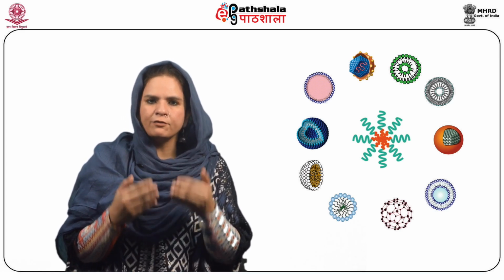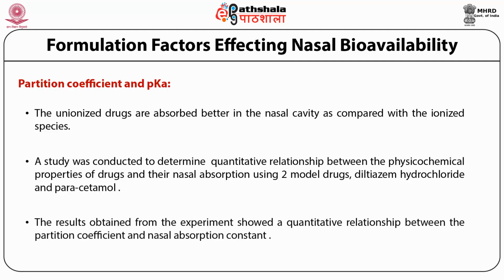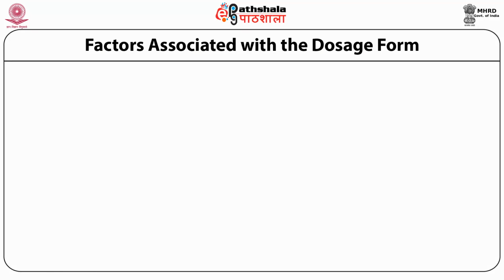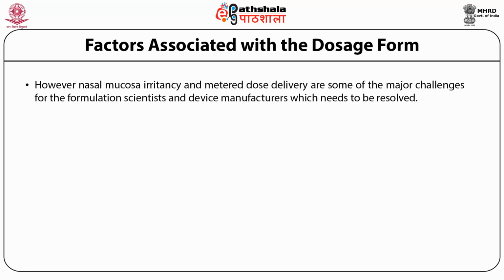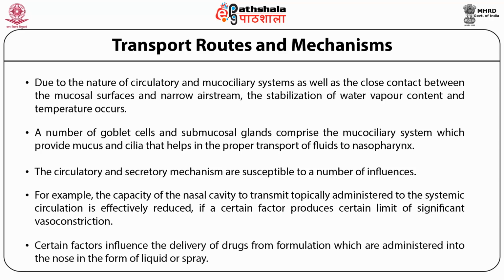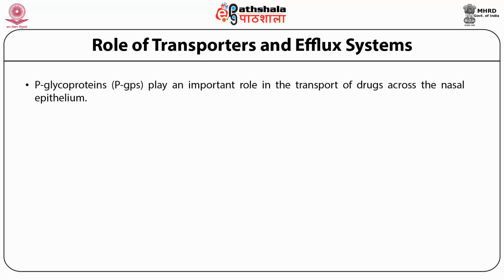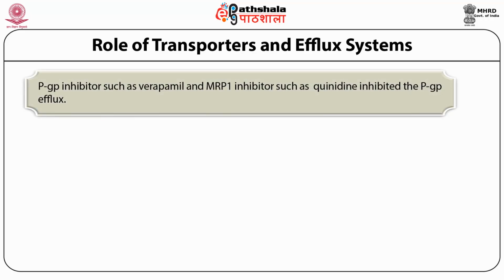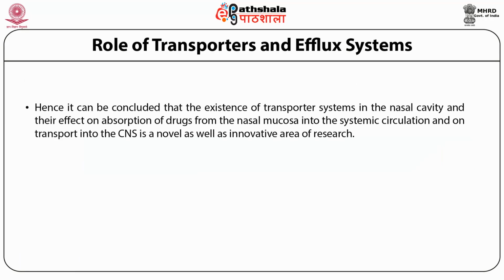Nasal transport route and mechanism